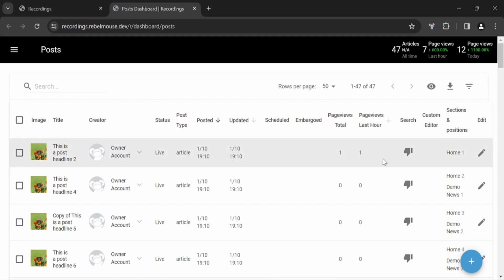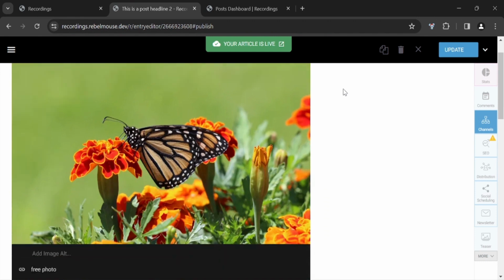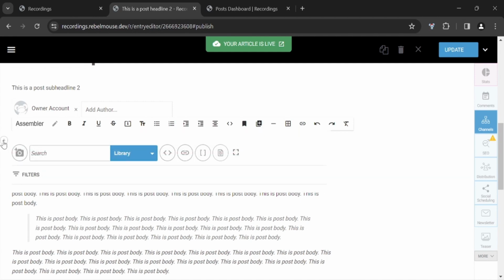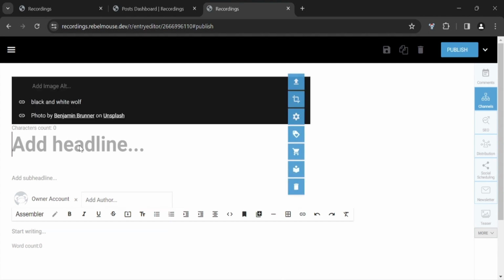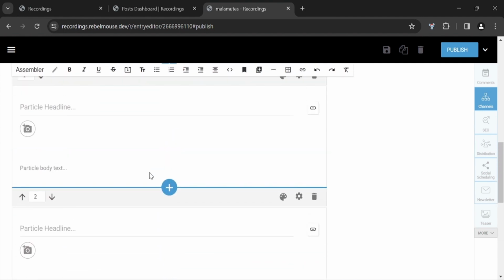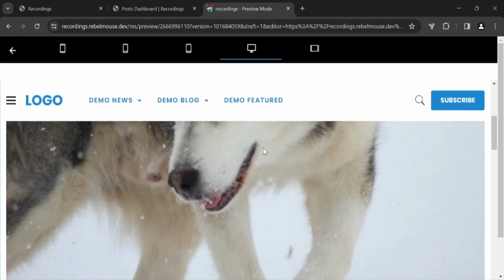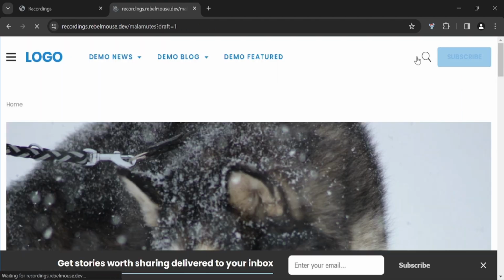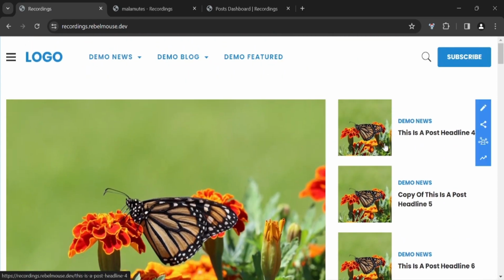Introduction to the Entry Editor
00:00 Introduction
00:22 Entry Editor Overview
01:28 Creating a Post
03:09 Publishing a Post